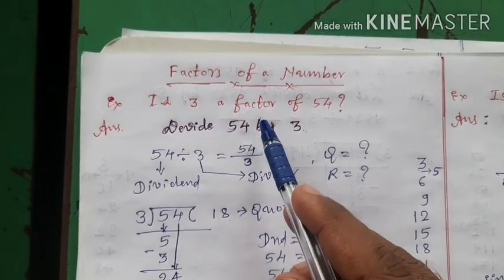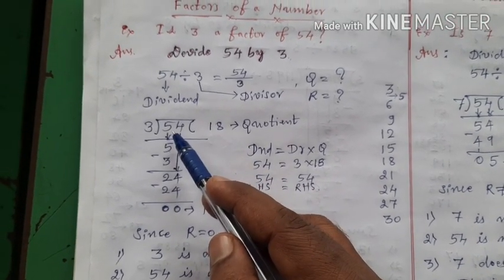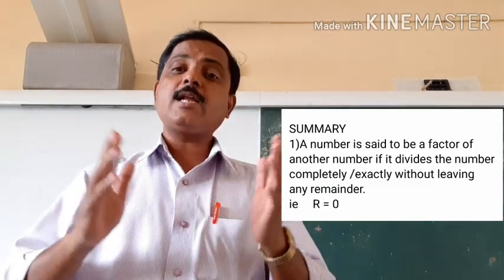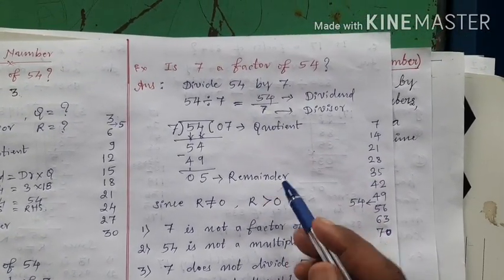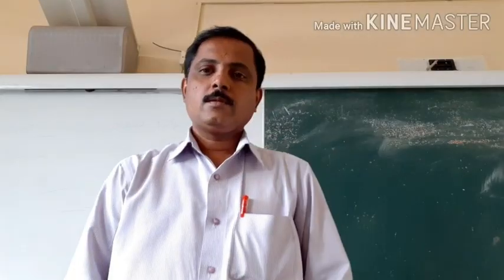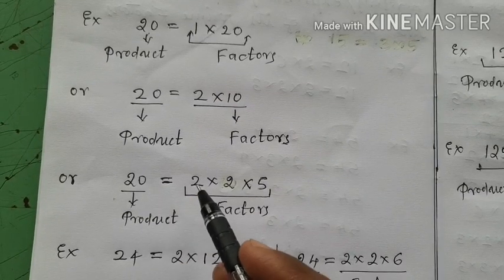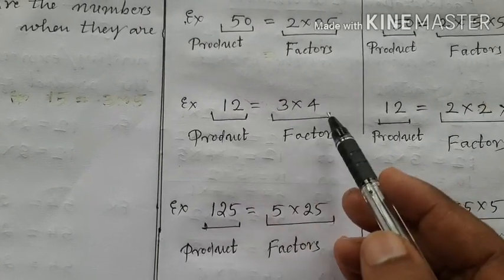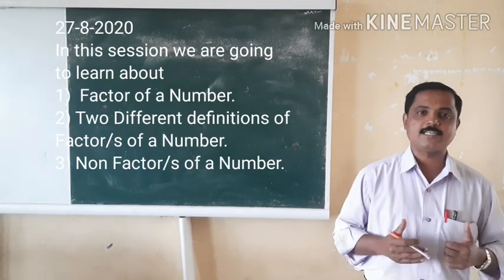DrJSNavali/5th to 10th Maths CBSE/ two definitions for factors of a number,non factor of a number